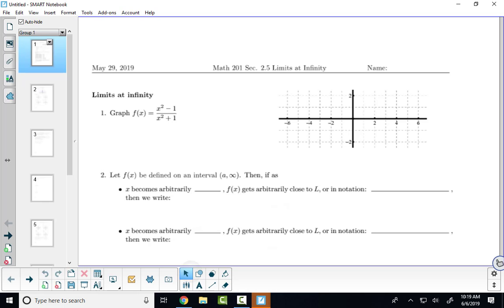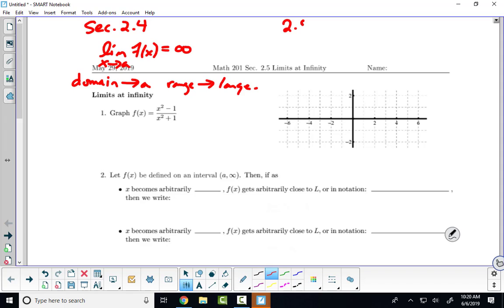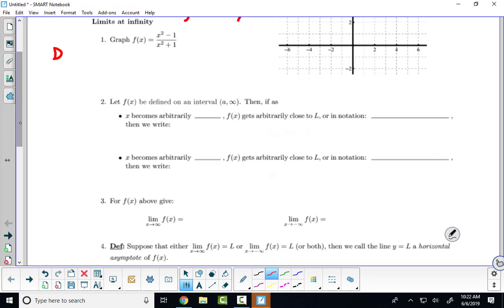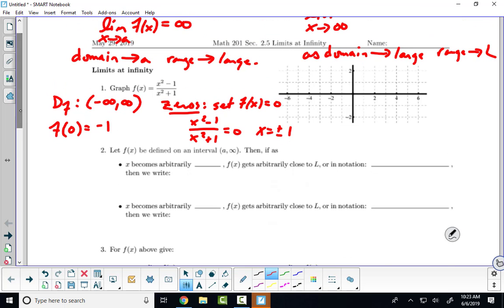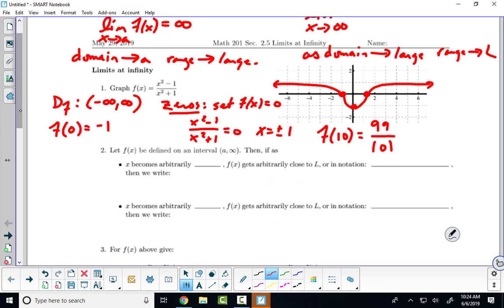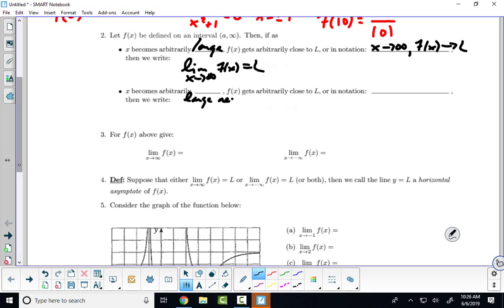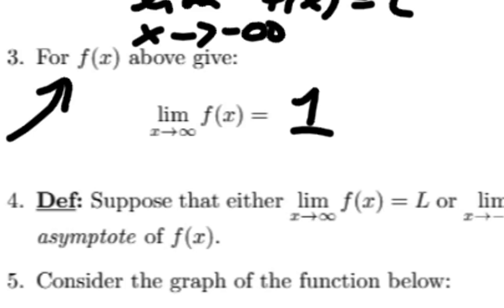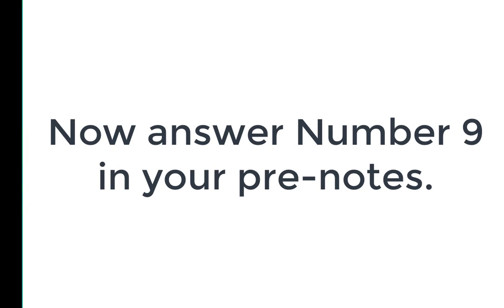Sec. 2.5 Limits at Infinity, Intro